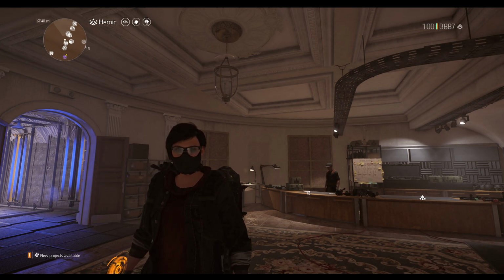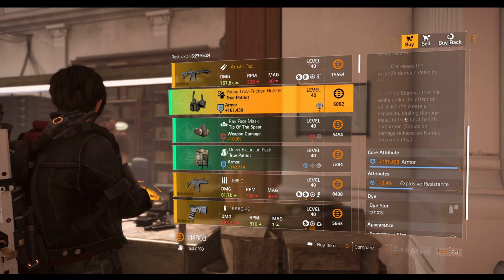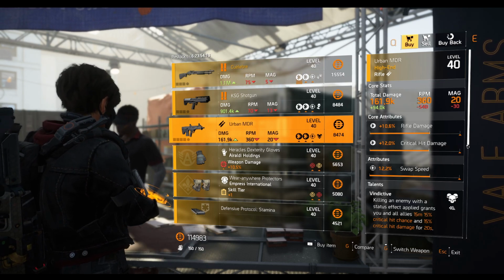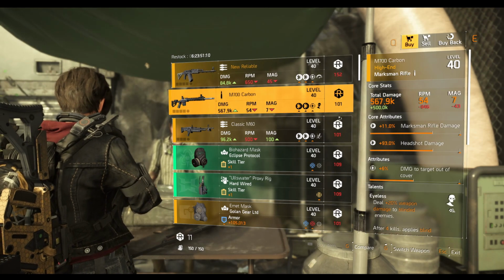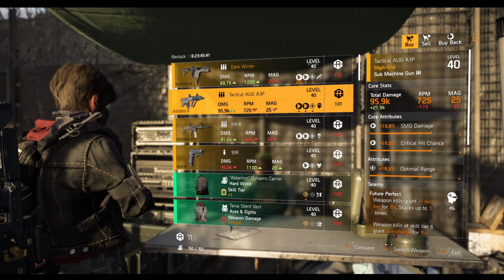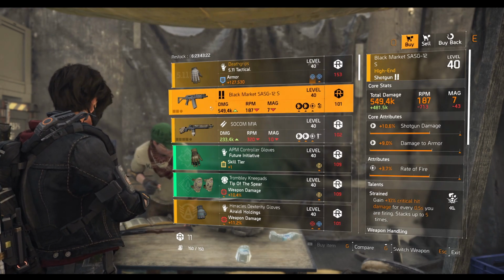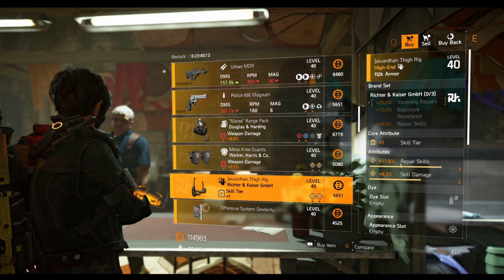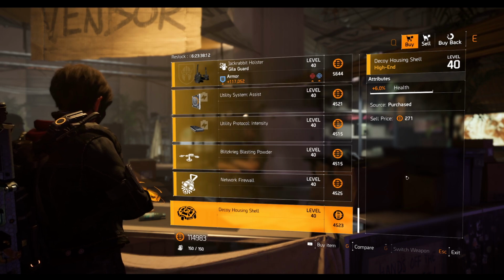The Division 2 "WEEKLY VENDOR RESET TU12.3 (LEVEL 40)" December 7th 2021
Check out this weeks Vendor and BUY DARK WINTER, DEATHGRIPS AND SIG MPX..!!!

Time Stamped are given below for each vendor -:

WHITE HOUSE  0:00

​​​​​​​​​CLAN VENDOR  1:31

THE THEATER  3:19

THE CAMPUS  4:20

DZ EAST  5:18

DZ SOUTH  6:35

DZ WEST  8:31

New York Vendor 1(Roy Benitez)  10:31

New York Vendor 2 (Public Space)  11:47